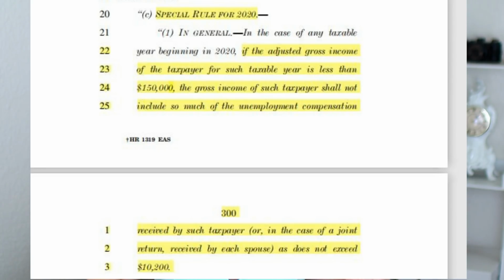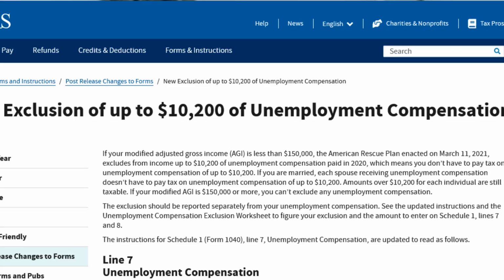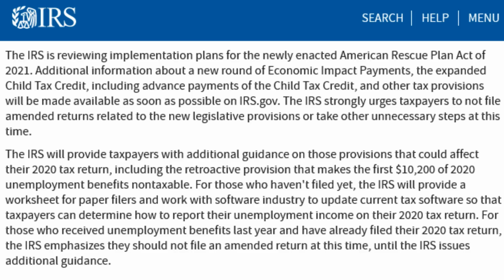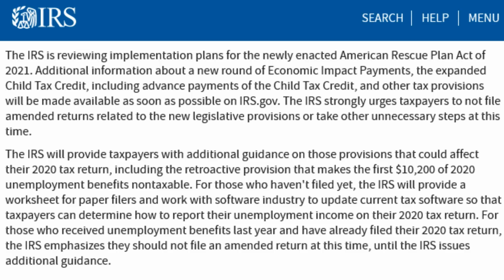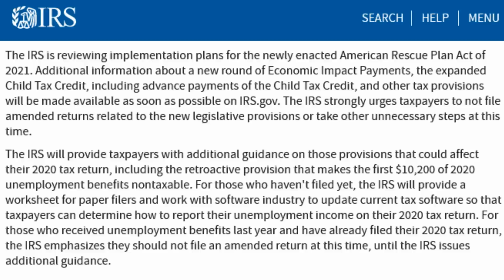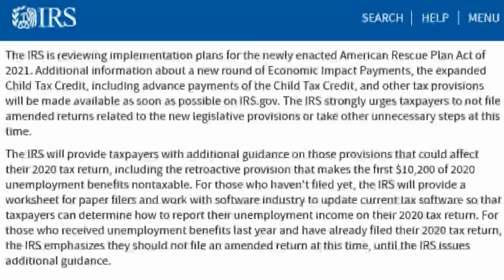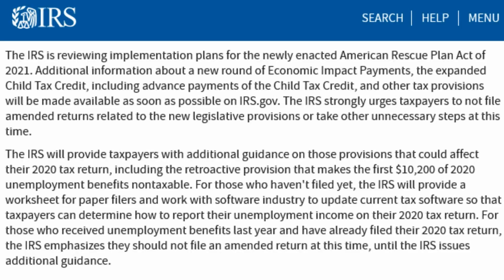$10,200 Unemployment Tax Free - IRS Important Information If You Already Filed 2020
The IRS states that they want those who filed 2020 income taxes already to wait to file an amendment to claim the $10,200 unemployment tax free benefit .  If you filed 2020 income taxes already, the IRS will most likely create an easier process to receive the $10,200 unemployment tax benefit and you are to wait for further guidance.
0:00 Intro
0:57 IRS Info
2:25 I use a software
2:40 I use a tax preparer
2:52 I do everything by hand with paper
3:25 I ALREADY FILED 2020
3:43 DO I AMEND NOW?
4:13 Things will continue to change - click notification bell
4:51 Awkward outtake... don't film on cloudy days the light changes are brutal.

Say thanks for free:  If I have helped you and you want to say thanks, please open this playlist, mute it, and run it in the background on your computer as long as your computer's open! It gives my channel a big BOOST in many ways in addition to earning me ad revenue :) I truly appreciate your support!

Interested in starting or growing your YouTube channel? Sign up for information + first priority when my small group **30 Day YouTube Kickstarter Small Group Coaching Course** opens for enrollment!

Reach out:
EDD related questions answered in the **video comments only** and the below emails are intended for professional inquiries only. Viewers emailing questions will not receive a reply.

Please note that links to the websites below are for products and services I use, love, and trust.
Get a free stock up to $500 value at sign up

My Small Business Management Software (Contract signing, calendar management, workflow automation, and more) - Save 50%

Get a $100 Amazon giftcard when you run your first payroll

(Choose a variety of companies to promote)
(promote my photo editing presets)

Earn cash back for shopping online at your regular stores + $10 signup bonus: